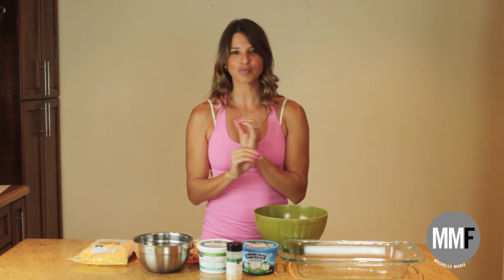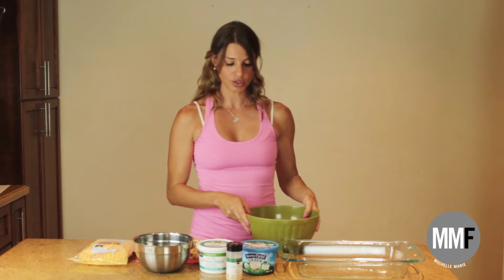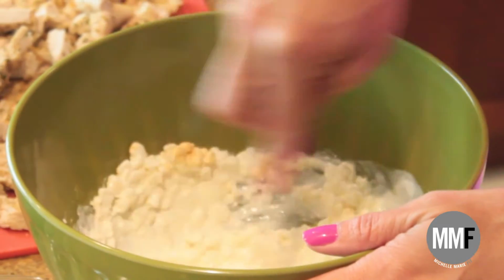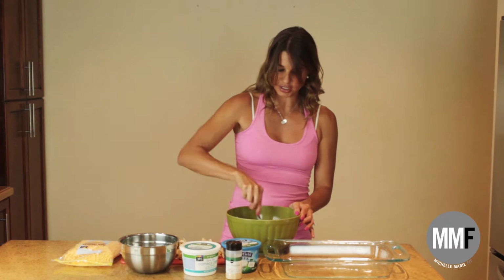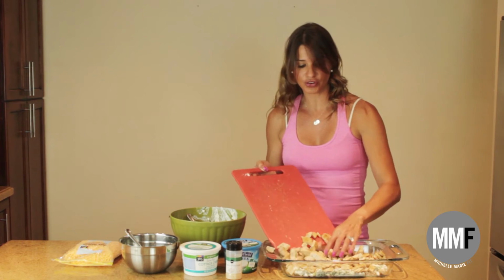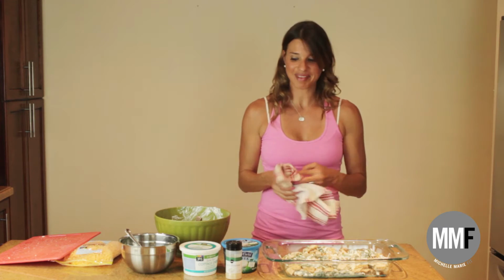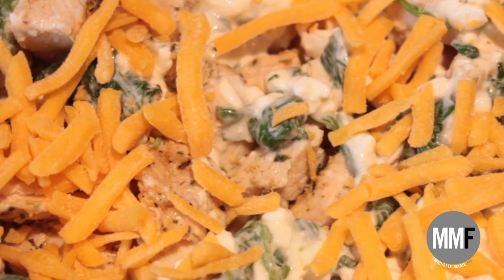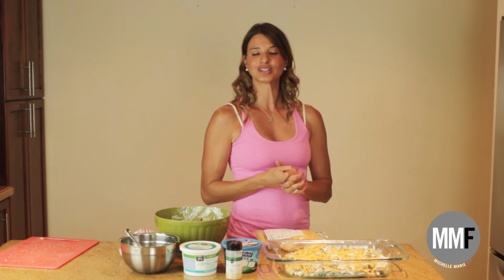Easy & Healthy Chicken Recipe - Gluten-Free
Michelle Marie shows busy women how to get an easy and delicious healthy chicken meal on the table in no time.  This is a high protein dish and its super healthy and a great week night meal.  This is like a food network cooking show but much faster to watch and much healthier.  Great recipes and health tips.

Want Michelle To give you her BEST PLAN that includes the entire HEALTHY MEAL PLAN, SHOPPING LISTS, AND WORKOUTS: